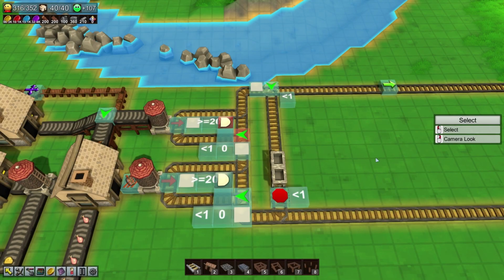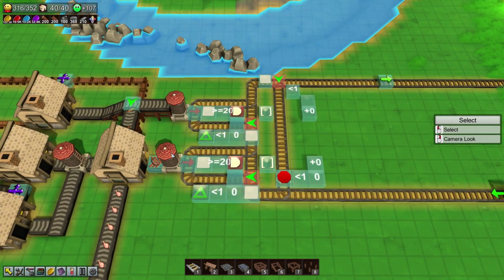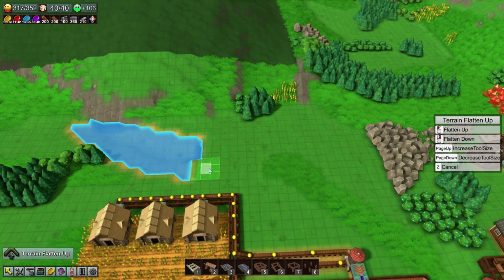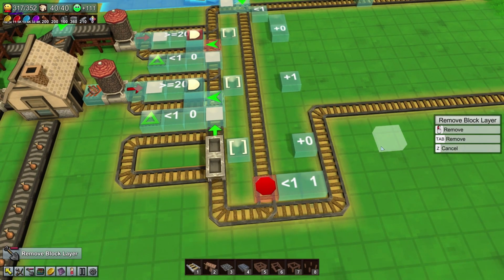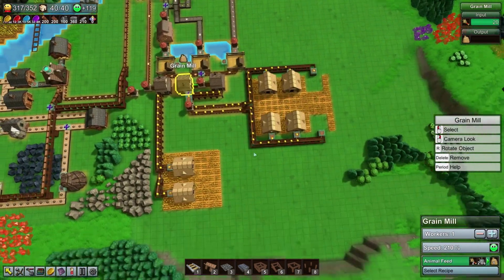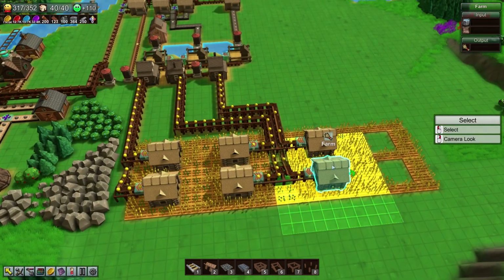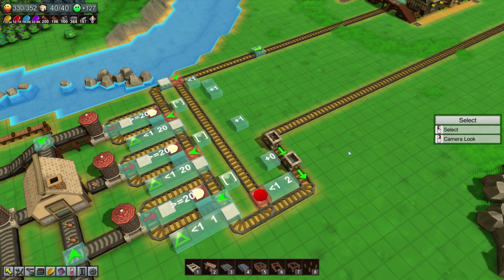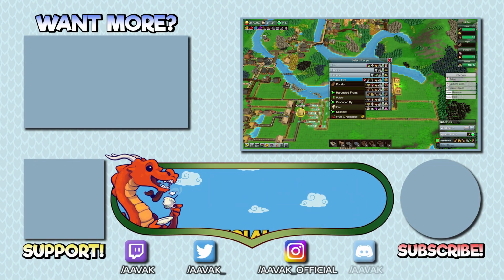Grain Gains – Factory Town Gameplay – Let's Play Part 17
Welcome to part 17 of my Factory Town Let's Play!

We've learned many tricks to improve efficiency in our town, so let's apply some of these to our farms!

Build, expand, automate, and optimize your own custom village using a variety of worker units, marble-run chutes, railways, logistic blocks, and conveyor belts.